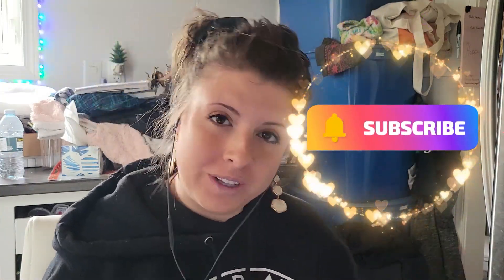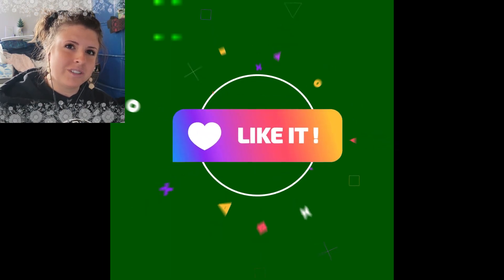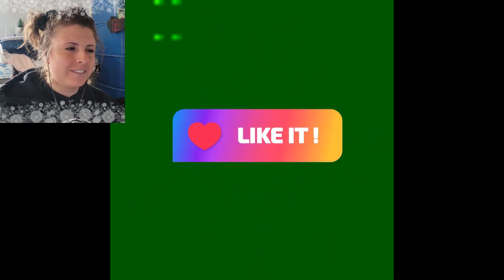Pack Legacy Challenge | The Sims 4 | Chapter 1: Episode 41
Welcome!! to a BRAND NEW The Sims 4 Challenge: I bring you: The Pack Legacy Challenge! This is where we will explore each and every component of every pack, kit, & expansion. Hop on the train & follow along for a long, exciting road of new content!! Release every SIMS SUNDAY.

Once I finish writing, I will link rules & the challenge outline.

If you would like to do this challenge with me, please hashtag samybeepacklegacy (on instagram?) so I can see you follow along!

Enjoy!!! Have a great day everybody!

Check out some of my older content, it's pretty good too!

xoxo ~Samy Bee~